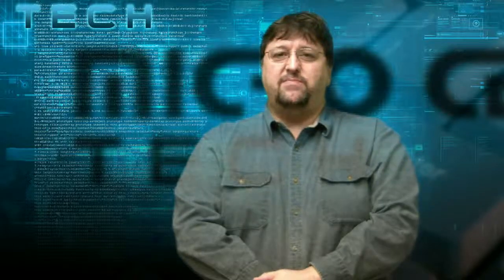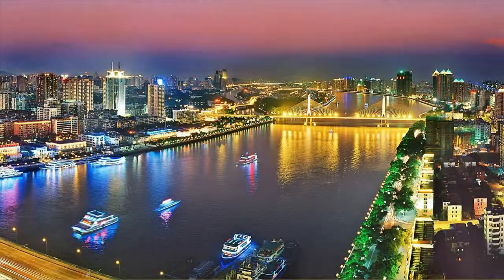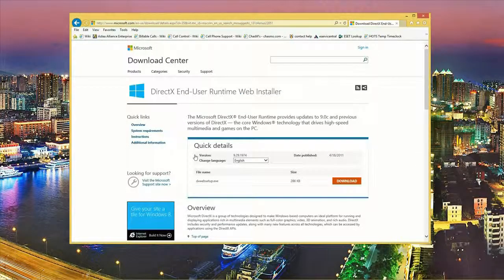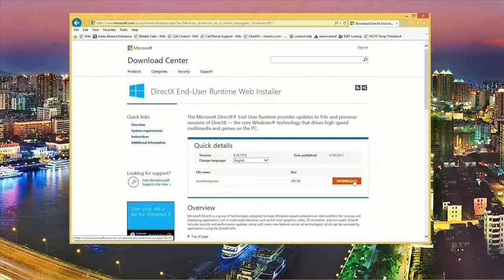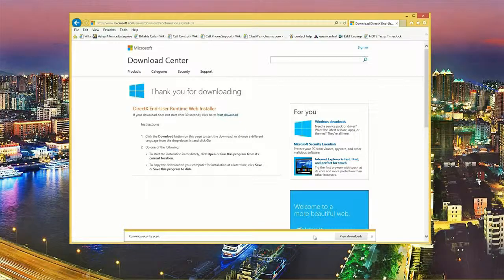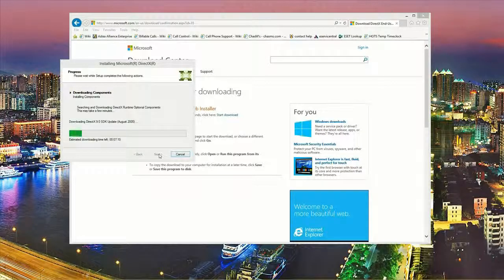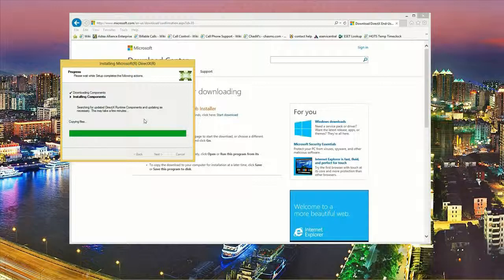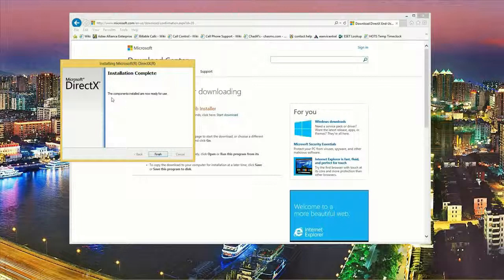Tech Support: How to download Microsoft DirectX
Micro Center Tech Support shows you how to download Microsoft DirectX.